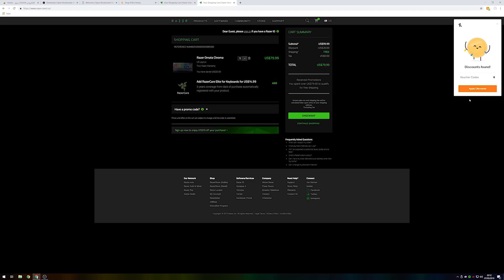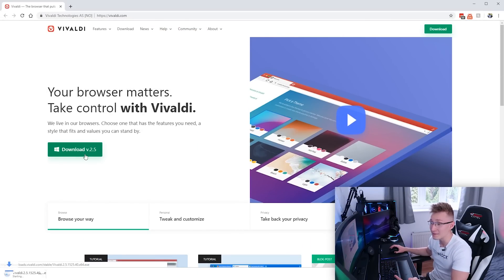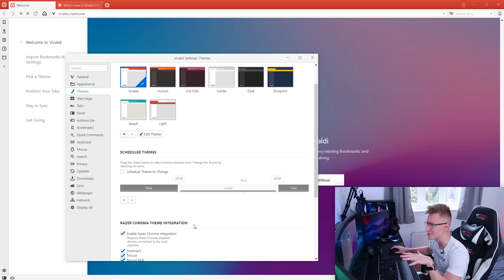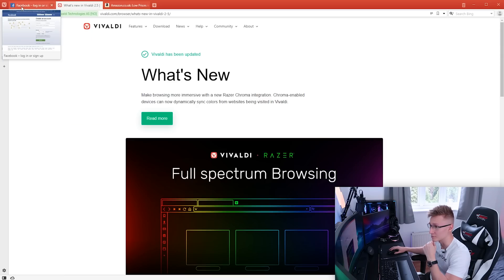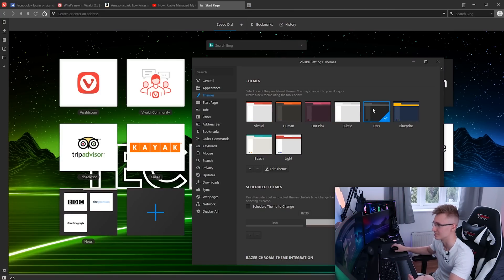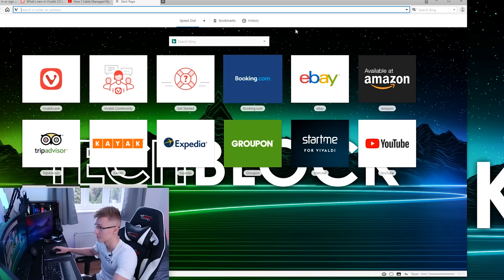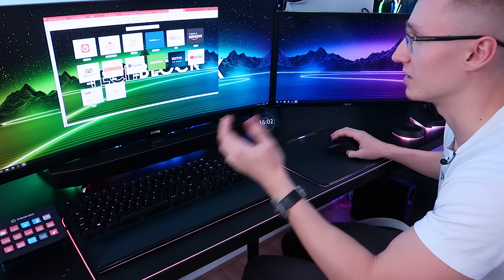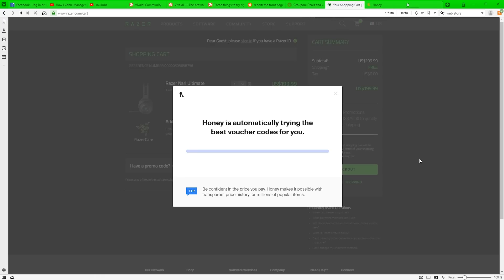Razer Chroma Web Browsing - It's Actually Amazing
So today I checked out the Vivaldi web browser and its integration with Razer Chroma devices. This web browser is actually really impressive and I'm considering switching to it :D

1. Microsoft Windows 10 Home
2. Microsoft Windows 10 Pro
3. Microsoft Windows 10 LTSC
4. Microsoft Office 2019 Professional